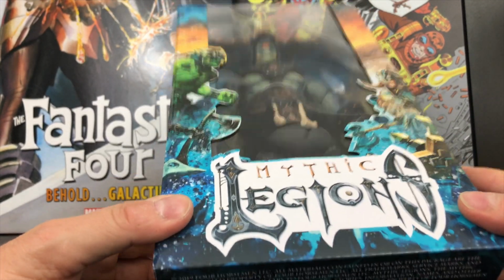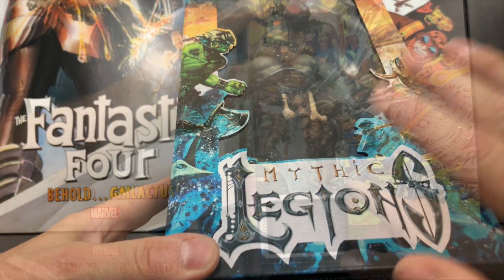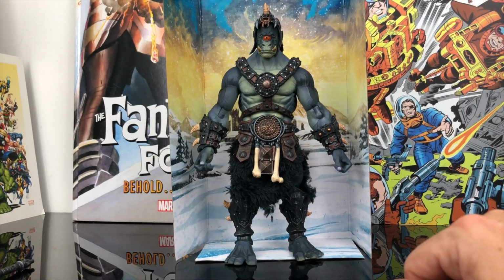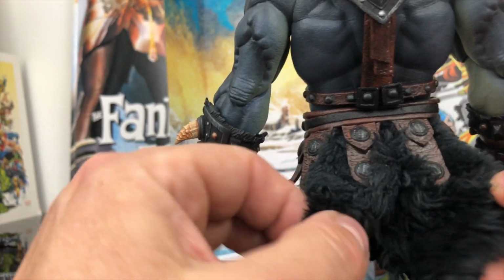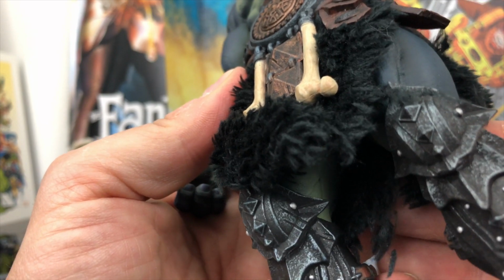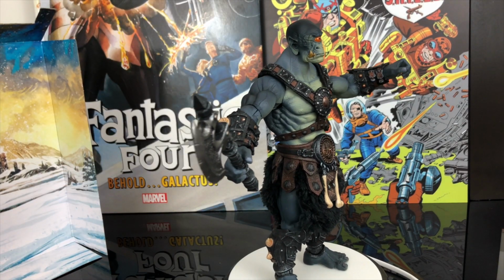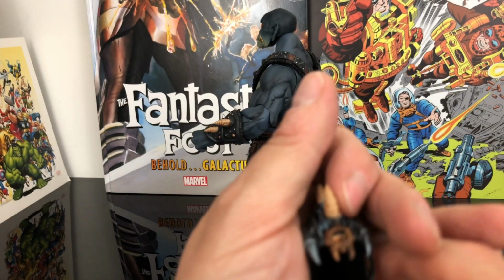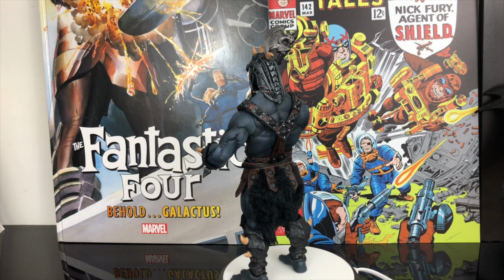TOYS TRACKER : unboxing Argemedes 9 inches MYTHIC LEGIONS (Four Horsemen). In English !